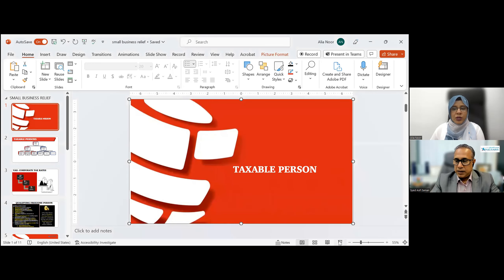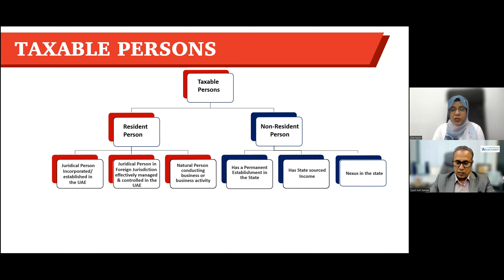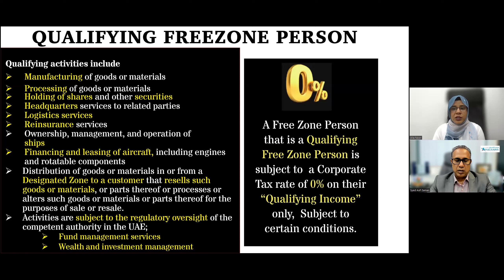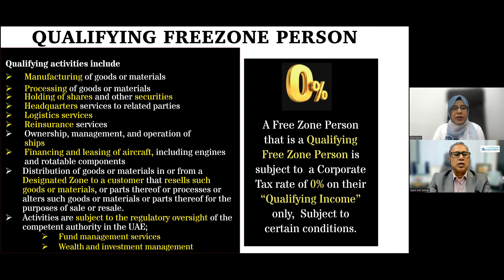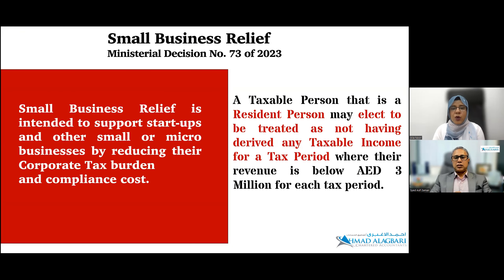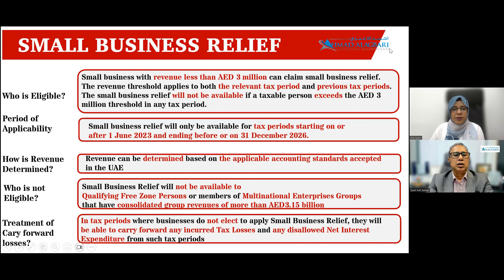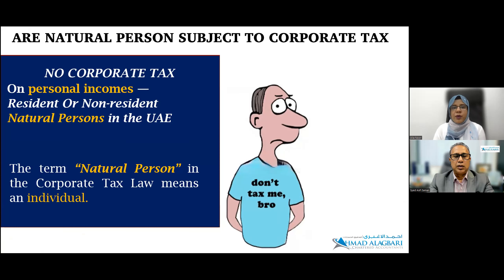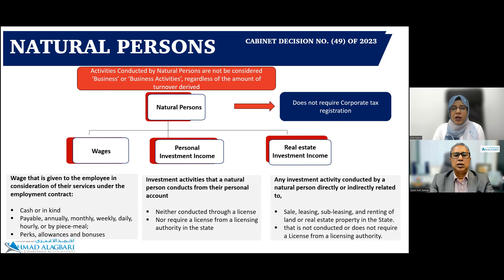Who will be affected by Corporate Taxation in UAE, and at What Rate?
Who will be affected by Corporate Tax?
What rate applies for Free Zone Entities?
What relief is for small enterprises?
What is tax incident for individuals?